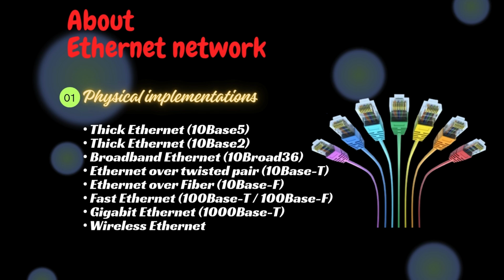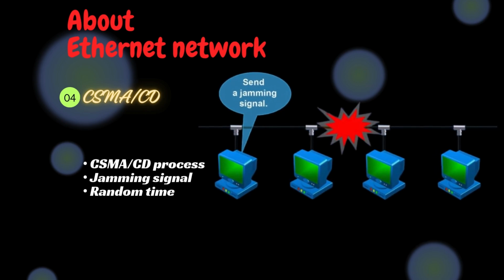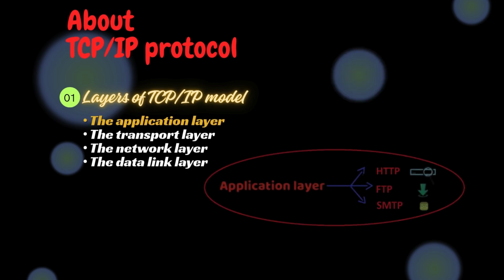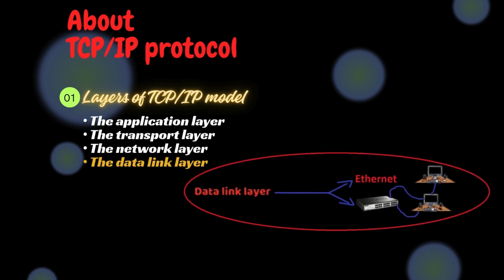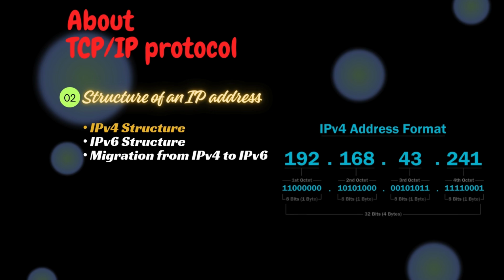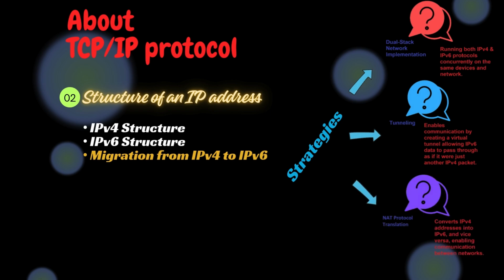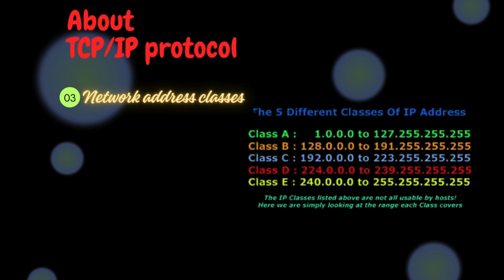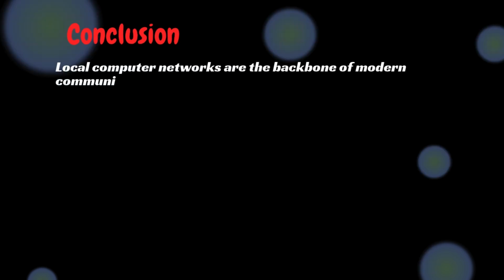Local Computer Network Course Content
Discover the fundamentals of computer networking in this clear and concise video. Learn about data transmission, Ethernet technologies, the TCP/IP model, IPv4 & IPv6, MAC addressing, and essential tools like Ping and Traceroute. Perfect for students and beginners exploring the world of local networks.